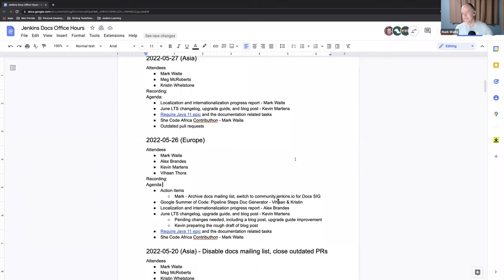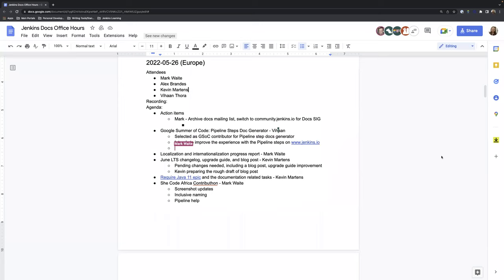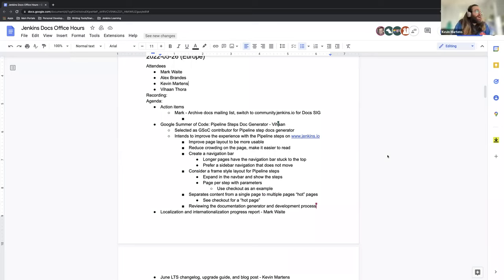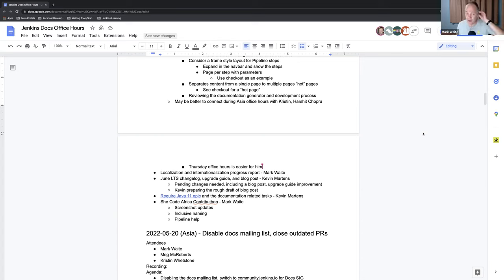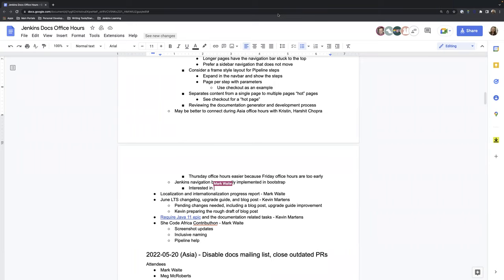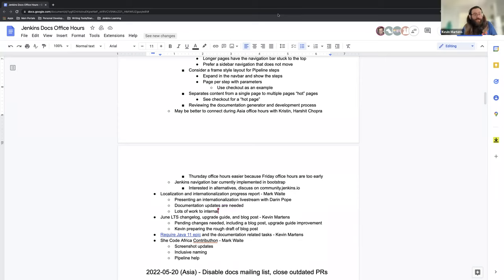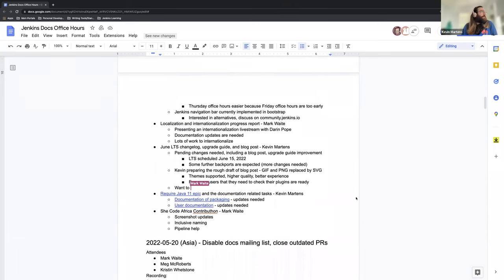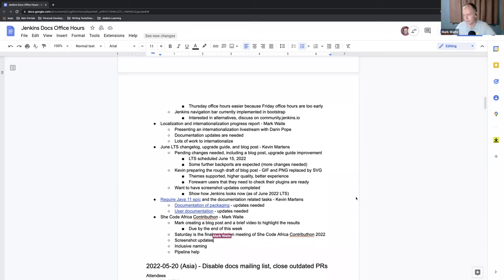2022 05 26 Docs Office Hours